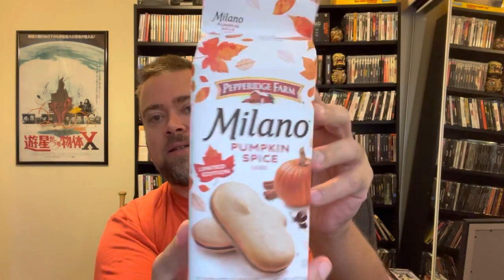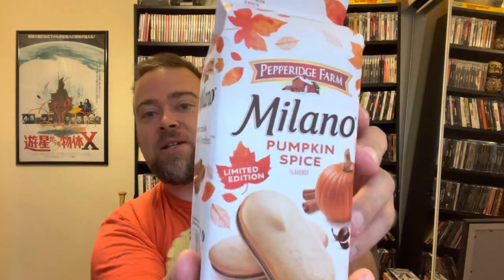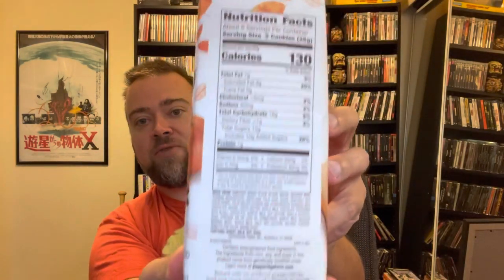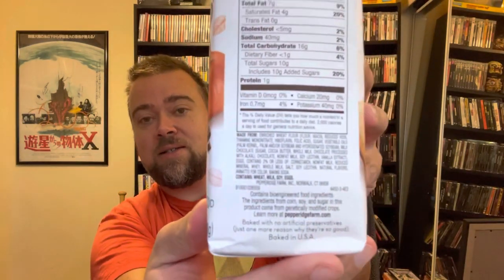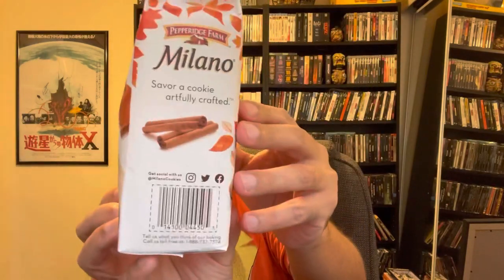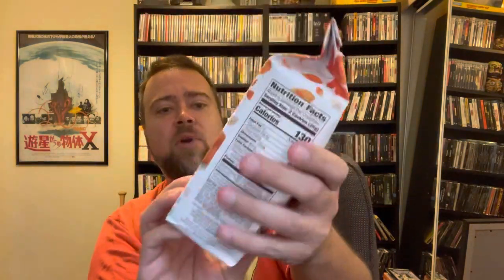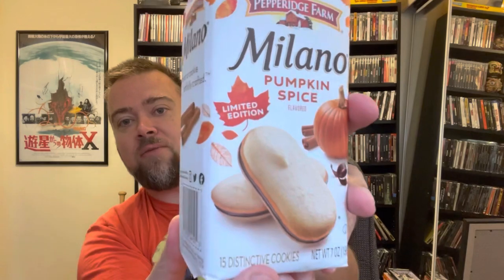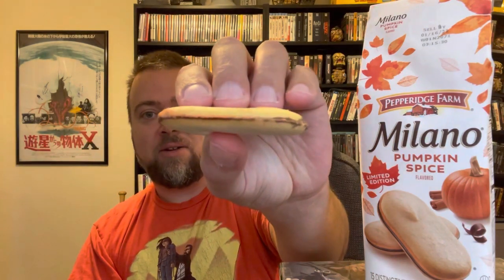Pepperidge Farm Milano Pumpkin Spice Cookie Food Review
Pepperidge Farm Milano Pumpkin Spice Cookie Limited Edition Cookies Food Review First Taste Taste Test Fall Treats
31 Days Of Halloween 🎃 👻